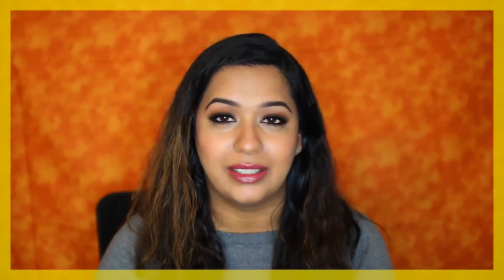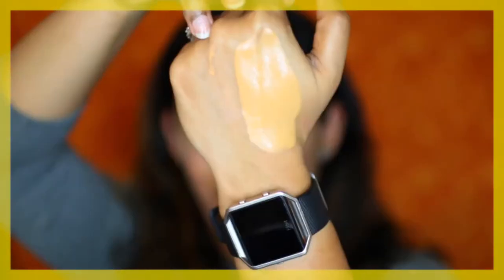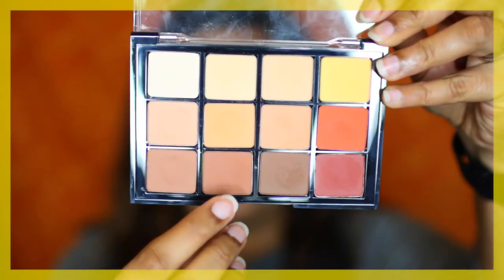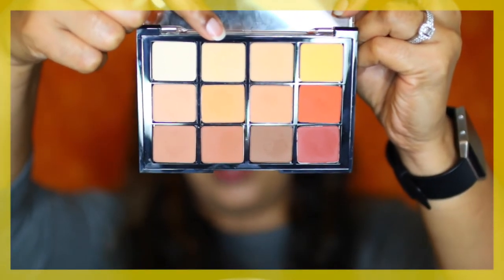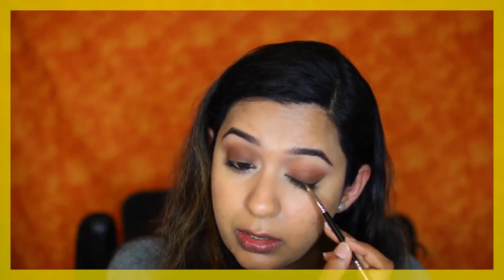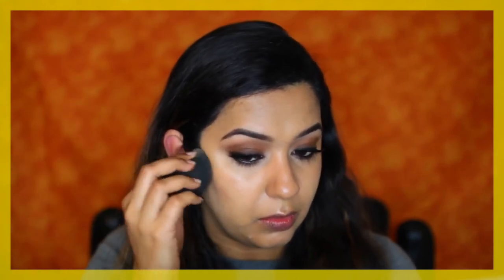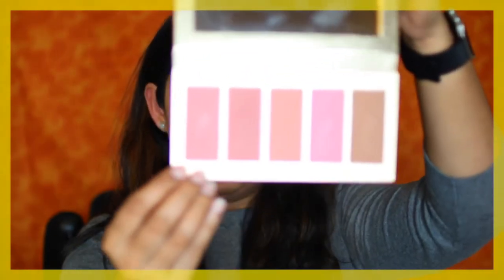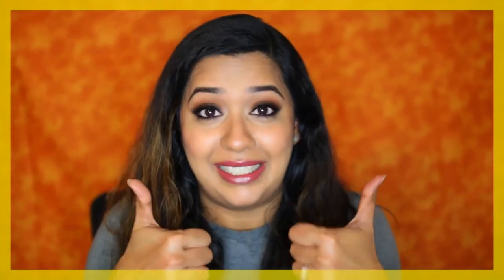Parineeti Chopra makeup - Maana ki hum yaar nahi song | Celebrity makeup | Beautylashes19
Hey guys, here's the makeup look of Parineeti Chopra from the song Maana ki hum yaar nahi in the movie Meri Pyari Bindu. I hope you enjoy this look.

Products used:
Moisturizer - Embryolisse lait creme concentrate, Farsali Rose Gold elixir
Primer - Hourglass Mineral veil primer
Foundation - Giorgio Armani luminous silk foundation 7.5 + Face Atelier Ultra Foundation Pro adjuster Blaze
Brows - ABH dipbrow pomade dark brown
Eye primer - NYX Proof it! waterproof eyeshadow primer
Eyeshadows - Viseart Warm matte palette, Viseart Dark matte palette, MUG Corrupt
Eyeliner - Charlotte Tilbury Rock n Kohl liquid eye pencil in Bedroom black
False lashes - Esquido Lashes style Unforgettable
Highlighter - Becca shimmering skin perfector in Opal and Viseart Highlight and sculpt palette
Contour - RCMA makeup 4 color kit in shading, Viseart Highlight and sculpt palette
Blush - Tarte Amazonian clay blush in 'Crave'
Face Concealer - Kevyn Aucoin sensual skin enhancer in 8
Under eye concealer and cream highlight - Tarte shape tape contour concealer in Medium
Powder - Laura Mercier translucent setting powder
Lipstick - MUFE Aqua lip liner in 14C, Elizabeth Arden 8-hour creme
Setting spray - NYX matte finish setting spray

About this video:
In this video, Sneha from Beautylashes19 shows up how to achieve Parineeti Chopra's makeup in the song "Maana ki hum yaar nahi"!